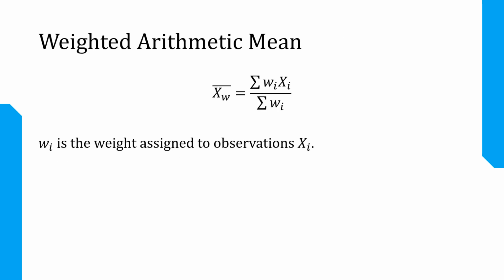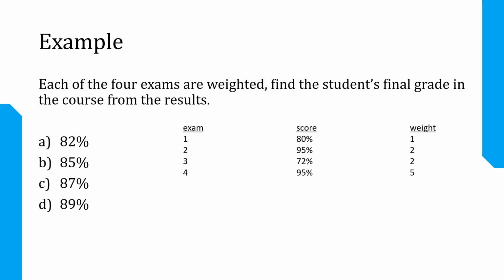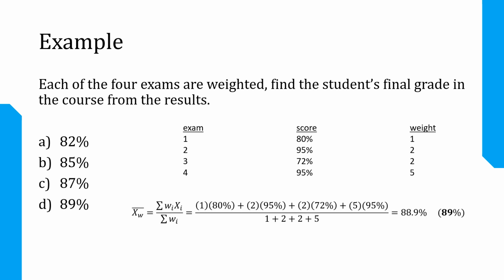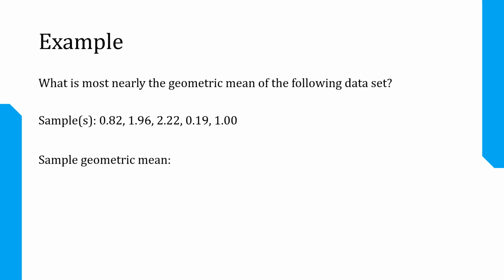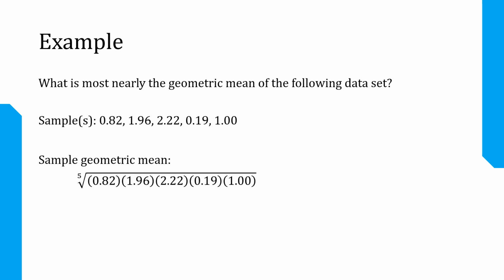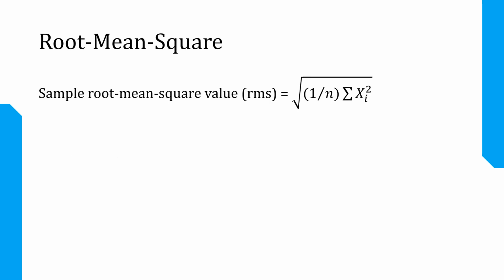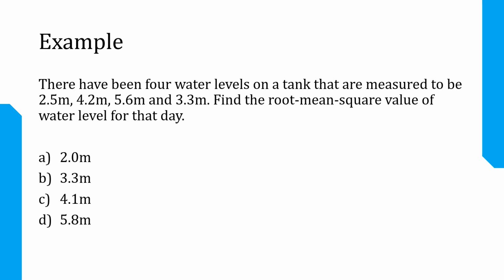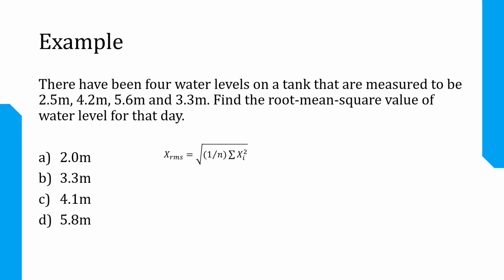Mean Median & Mode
This lesson covers measures of central tendencies which includes analyzing the mean, meadian and mode from a set of data points. This includes some example problems as well as several definitions explaining the terms as well as formulas used.